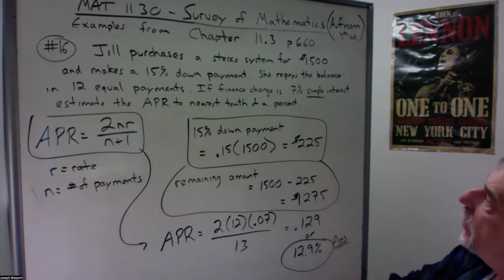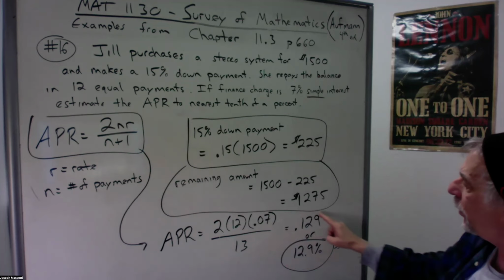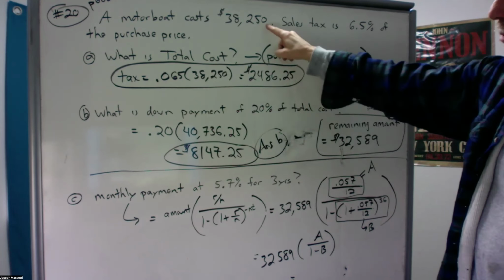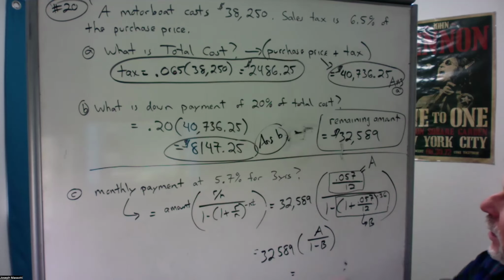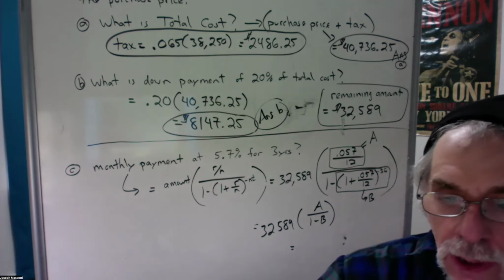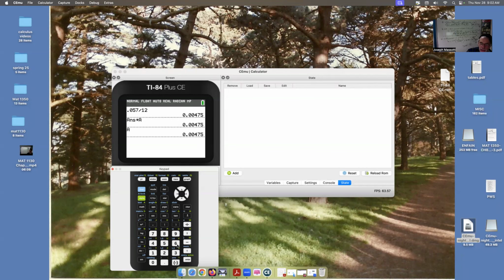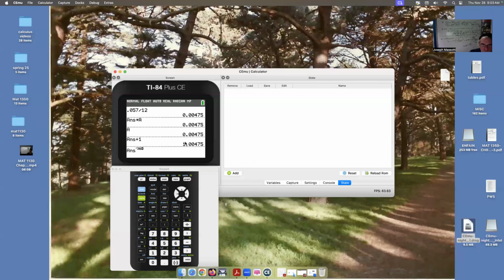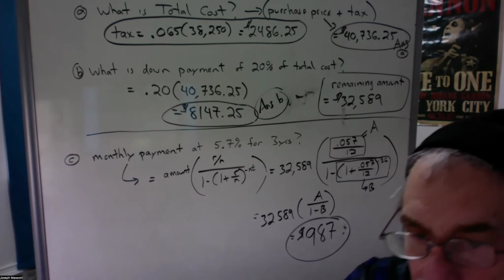MAT 1130 Chapter 11.3-2